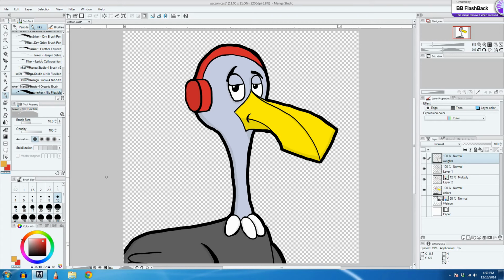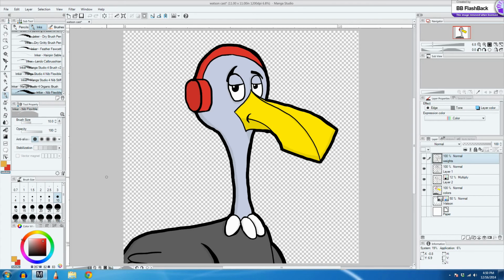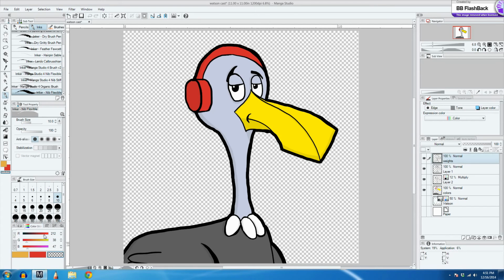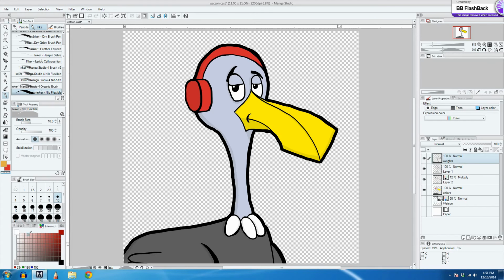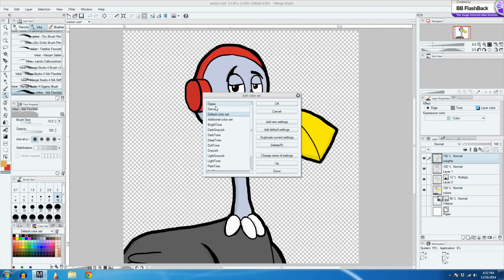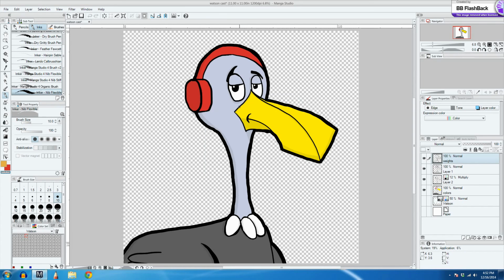Defining Custom Color Sets in Manga Studio 5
This video is a brief tutorial on how to define a custom color set in Manga Studio 5. Defining custom color sets will make using color in Manga Studio 5 much more streamlined and efficient.